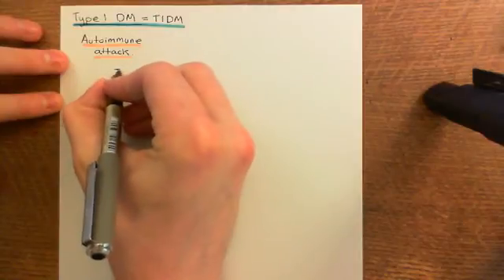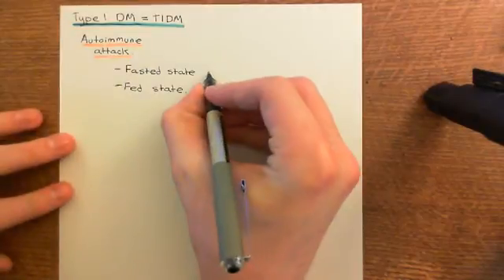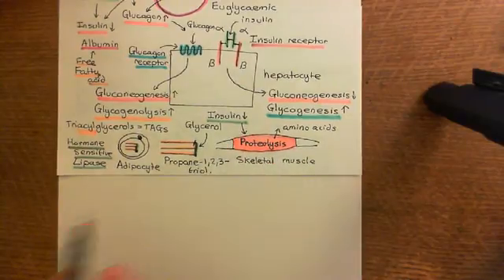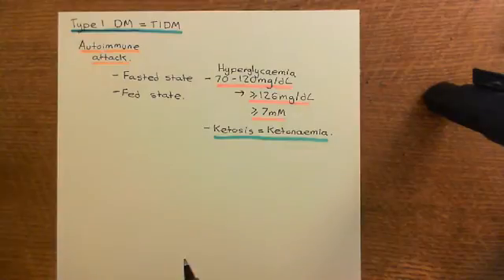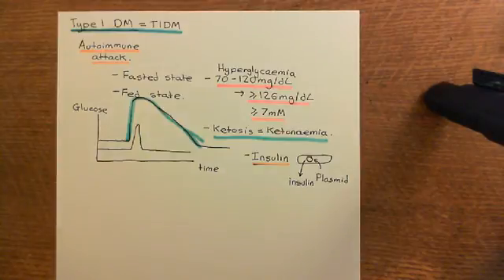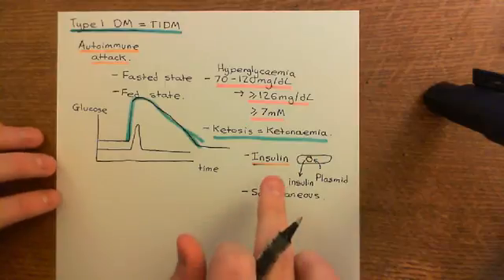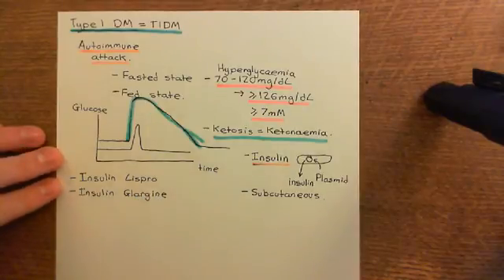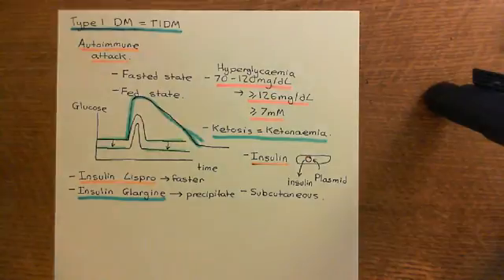Diabetes Mellitus and Antidiabetic Drugs Part 3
Diabetes Mellitus is an endocrine condition characterised by chronic hyperglycaemia resulting from problems with the function of the insulin system.

There are different types resulting from different aberrations in the insulin system.

The two most common types are called Type 1 and Type 2.

Type 1 is caused by an autoimmune disease which destroys the insulin producing beta cells of the pancreas. This results in an absolute deficiency of Insulin and a deficiency of insulin leads to profound hyperglycaemia.

Type 2 is caused by a problem with insulin function. In type 2 the target tissues for Insulin become resistant to it and no longer respond as much as they should when its level goes up in the blood. This leads to a reduction in insulin activity and this leads to hyperglycaemia. The cause of insulin resistance is not understood. However it is usually seen in obese individuals, so obesity likely plays a pivotal role.

Contents:

In parts 1 to 2, we discuss the normal functioning of insulin in glucose homeostasis.

In part 3 we discuss type 1 Diabetes pathophysiology.

In part 4 we discuss type 2 diabetes pathophysiology.

In part 5 we discuss MODY (maturity onset diabetes of the young) which is a genetic form of diabetes and we also discuss gestational diabetes.

In parts 6 to 8 we move on to discuss complications of diabetes. In parts 6 and 7 we discuss diabetic emergencies, starting with diabetic ketoacidosis (DKA) in part 6 and then covering hyperosmolar hyperglycaemic state (HHS) and hypoglycaemia in part 7. In part 8 we look at chronic complications of diabetes, including vasculopathy, retinopathy, nephropathy and neuropathy.

In parts 9 to 11 we discuss the mechanism of action of oral antidiabetic drugs (also called oral hypoglycaemics). Drugs discussed include metformin, the sulphonylureas, the thiazolidinediones, the DPP4 inhibitors and the GLP1 analogues.